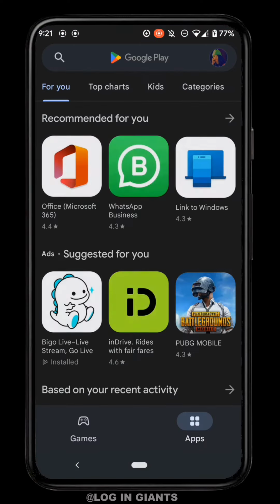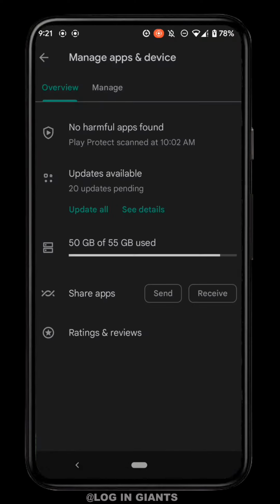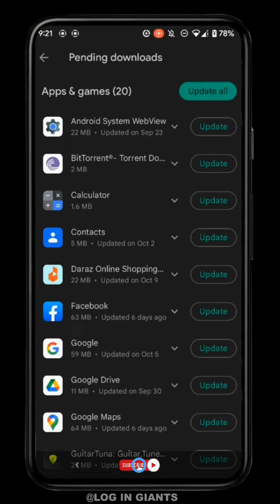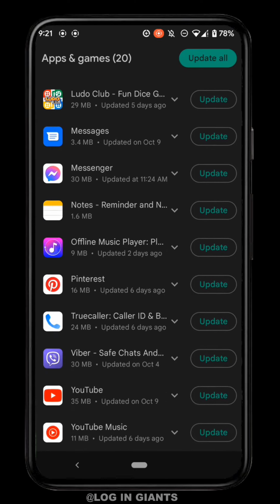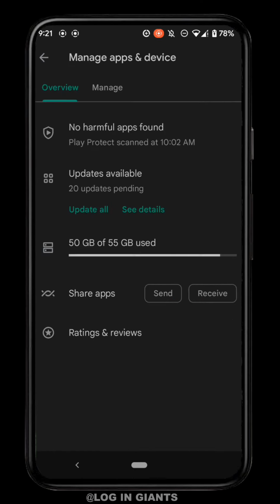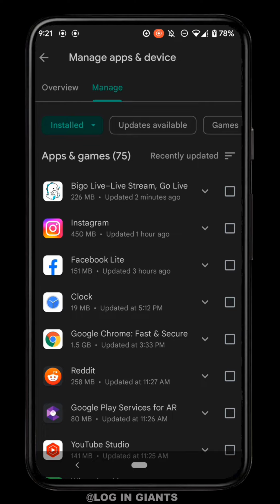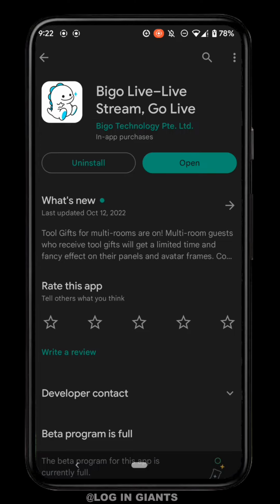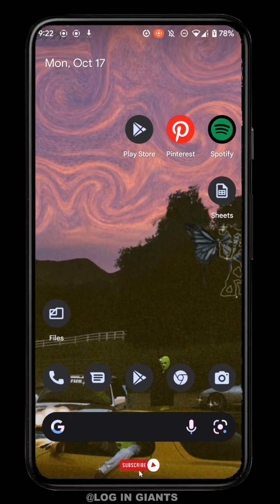How To Update Bigo Live Video App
Do you want to know how to update your Bigo Live Video App?
In this video, we walk you through the simple steps of updating your app. Whether you're on an iPhone or Android device, we'll show you how easy it is to get the latest version of Bigo Live. So don't wait - watch now and start broadcasting like a pro!

0:06 How To Update Bigo Live Video App
0:22 Open Manage Apps And Device On Playstore
0:48 Update Bigo Live App